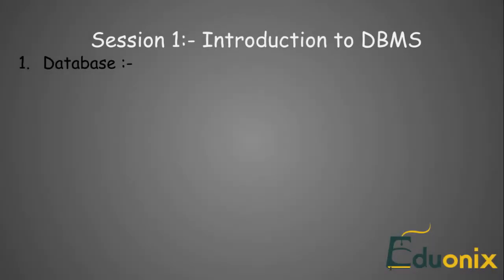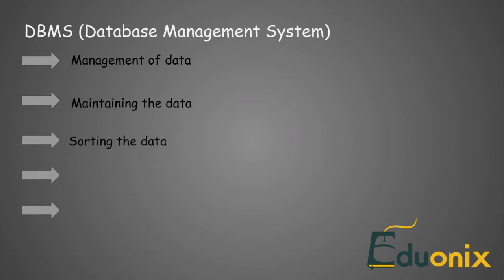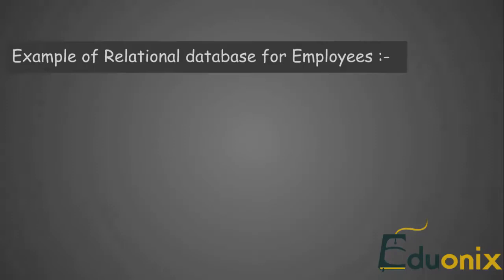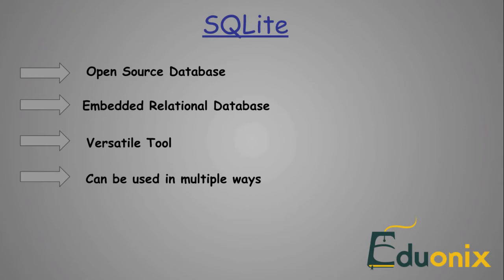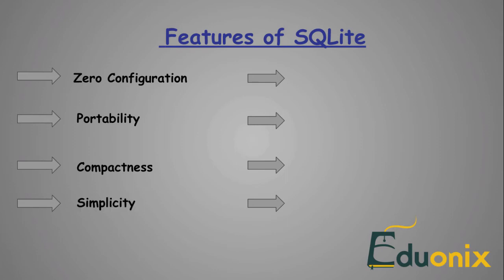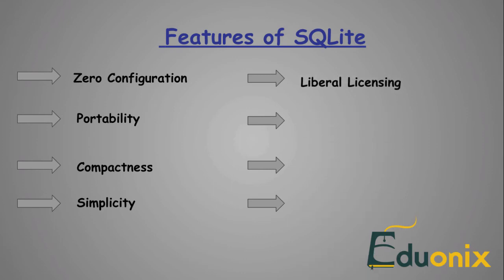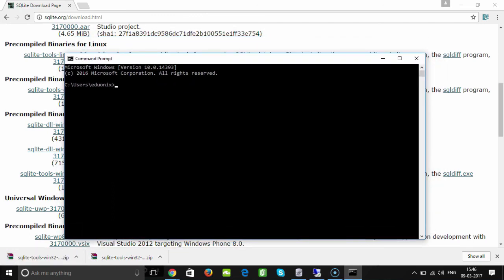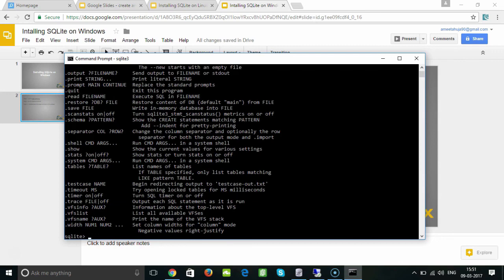SQLite Basics | SQLite tutorial for beginners - Introduction and Installation of SQLite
SQLite is simple, fast, reliable software. Database plays an important role in programming and development to store and recall data whenever necessary. In this tutorial, you will learn
Introduction and Installation of SQLite
This course contains:

1) Introduction to Database and RDBMS
2) Introduction to SQLite
3) Installation of SQLite